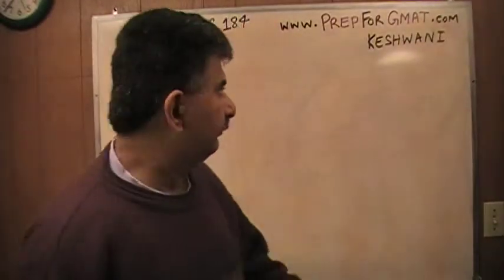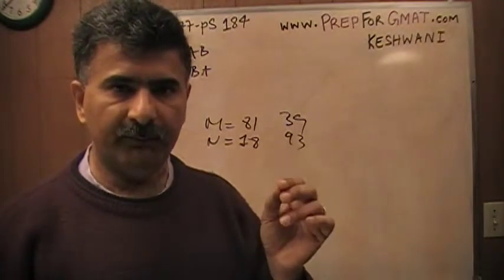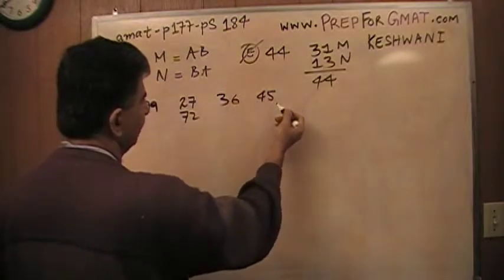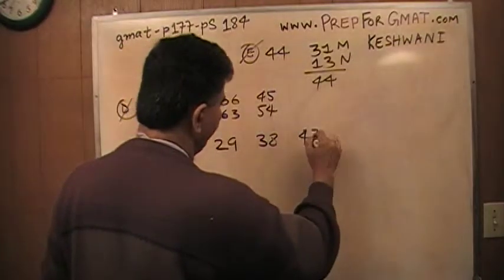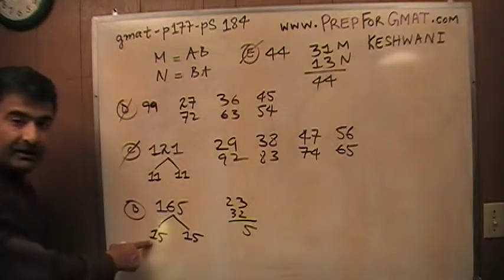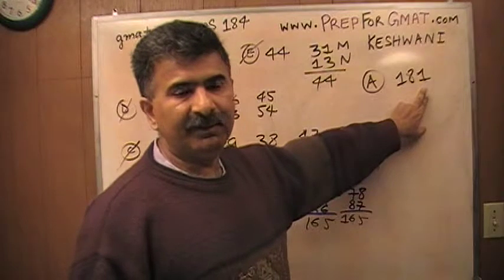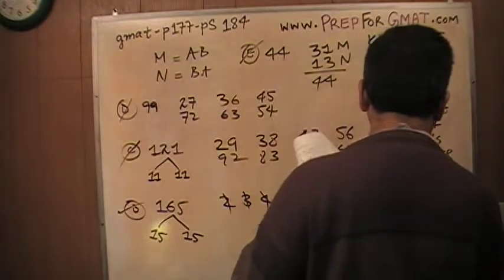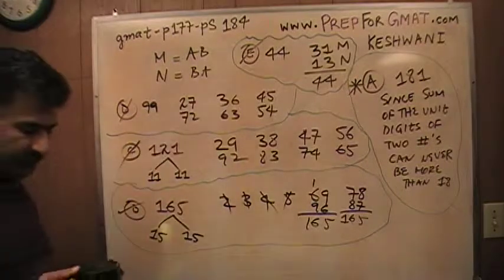GMAT Problem Solving 182 p178 Official Guide 12th Edition - KeshwaniPrep.com